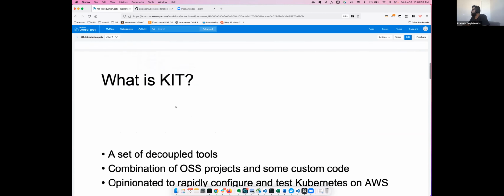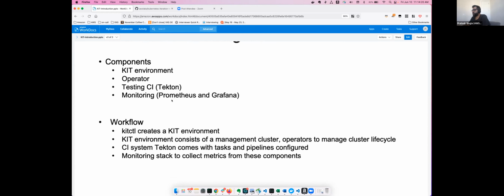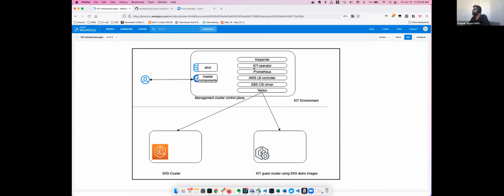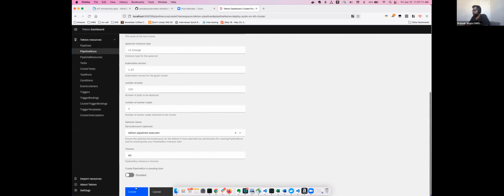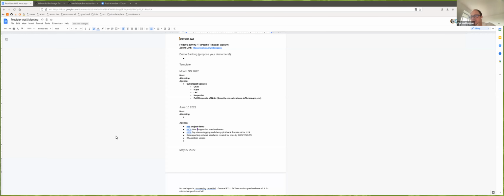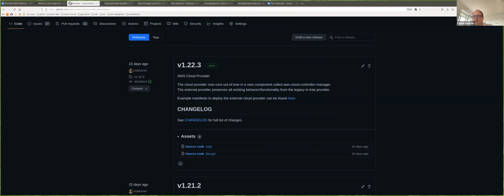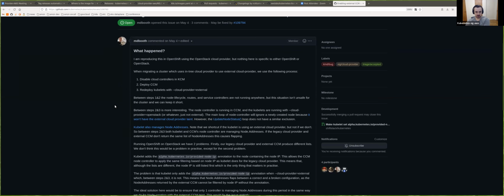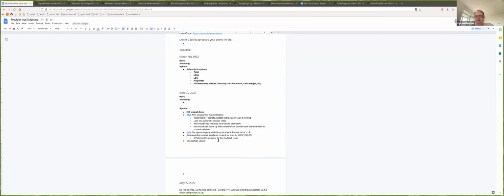Kubernetes - AWS Provider - Meeting 20220610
Recording of the AWS Provider subproject meeting held on 20220610